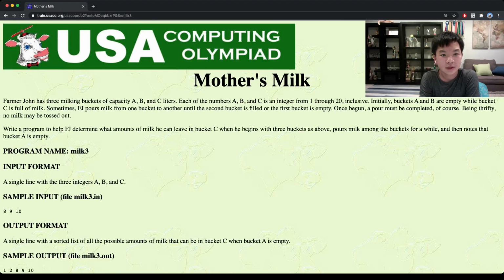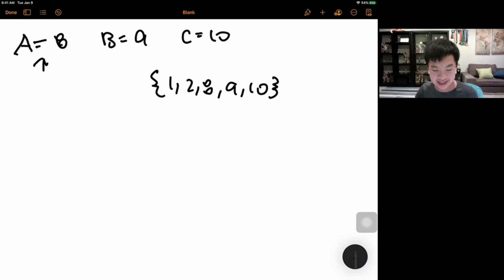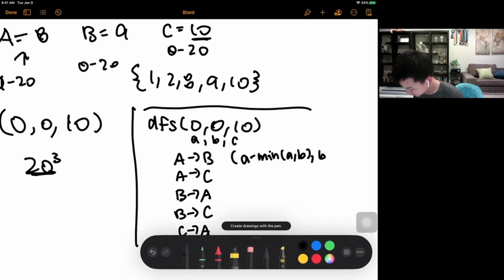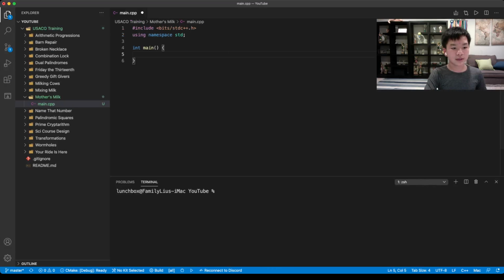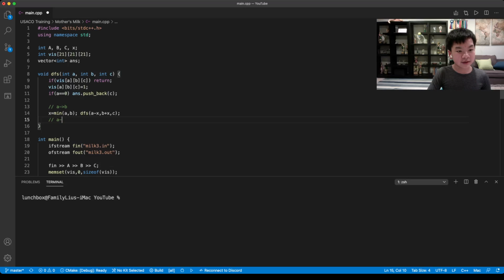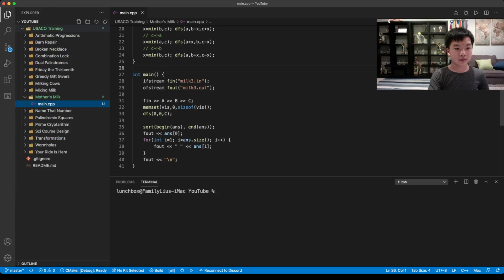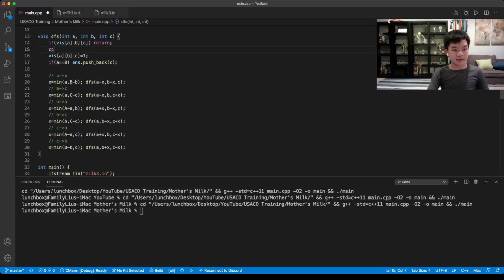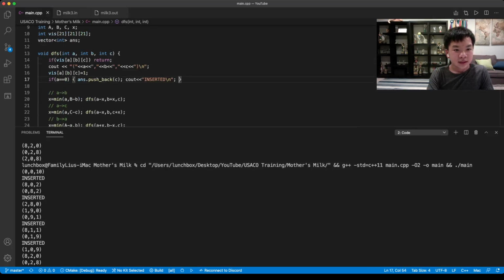USACO Training – Mother's Milk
Video Editorial for USACO Training – Mother's Milk.